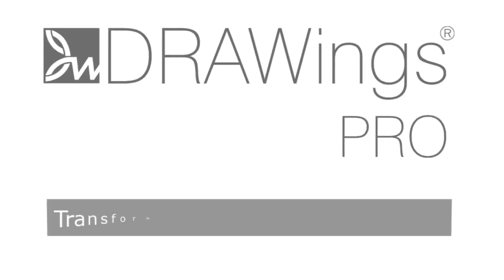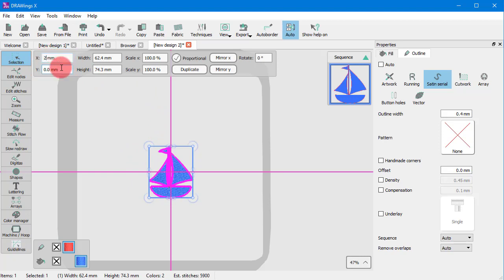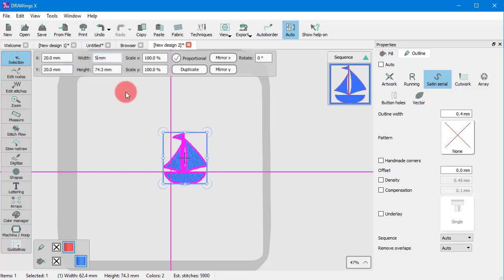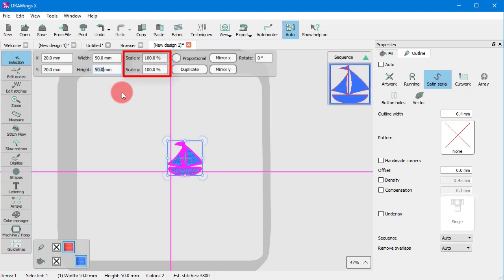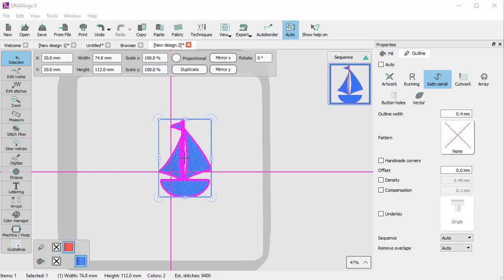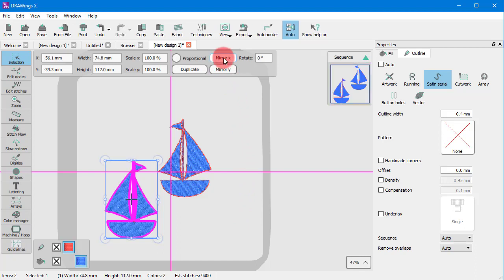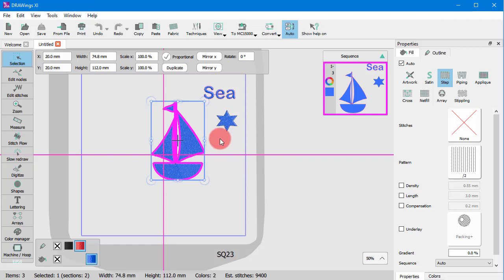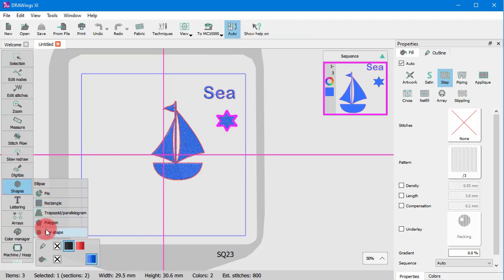Tranform using numeric values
In this video we will show you how to make transformations using numeric values and the controls of the Tool options bar.